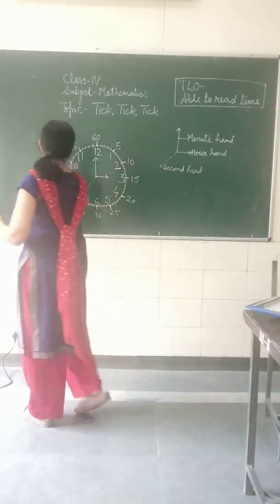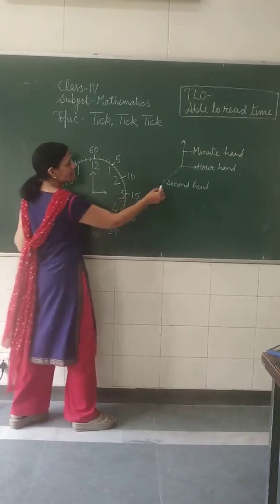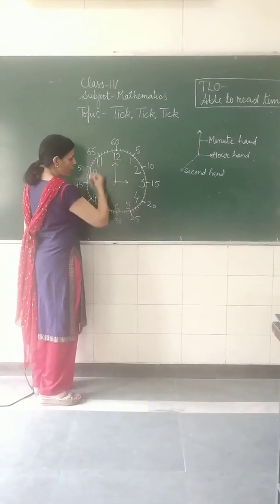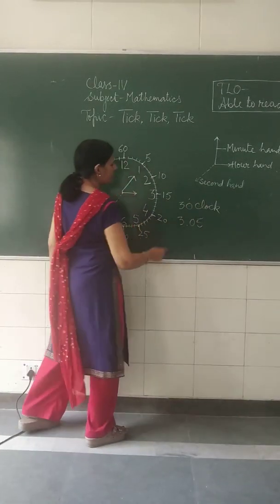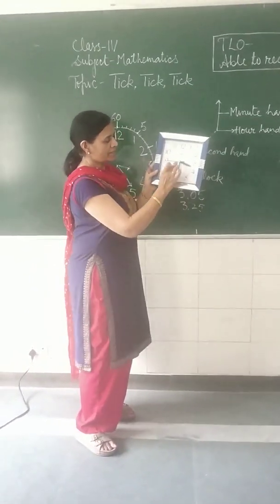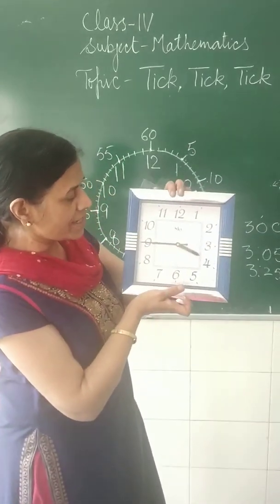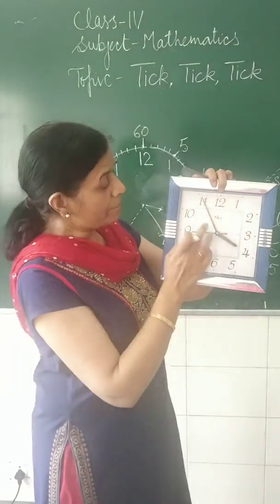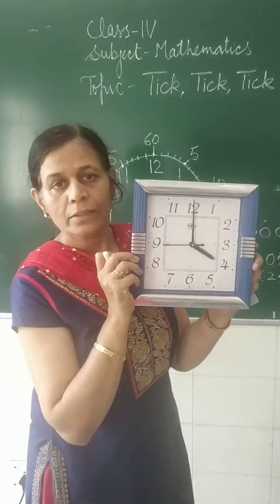Tick Tick Tick